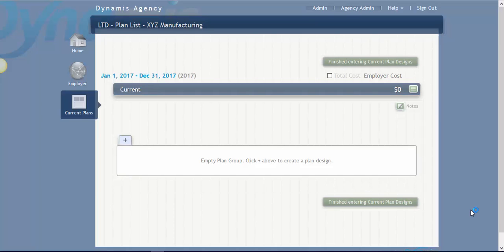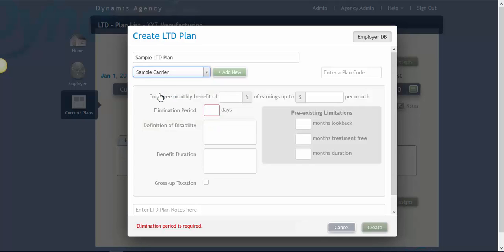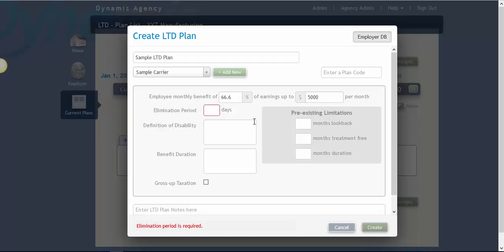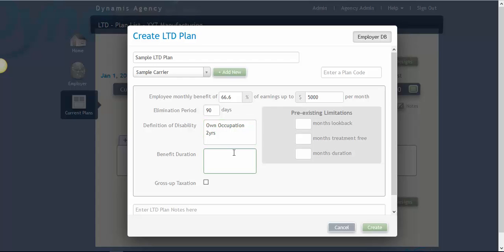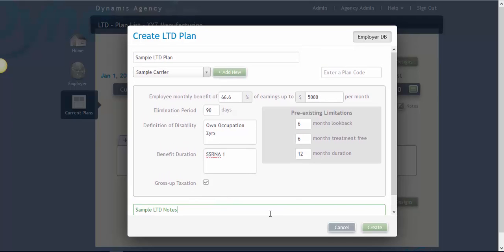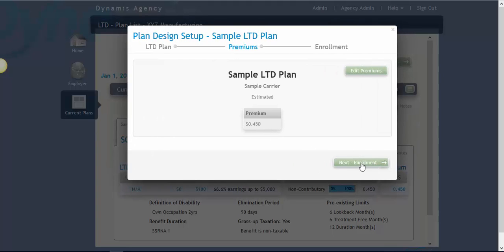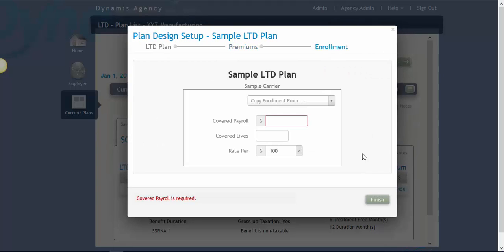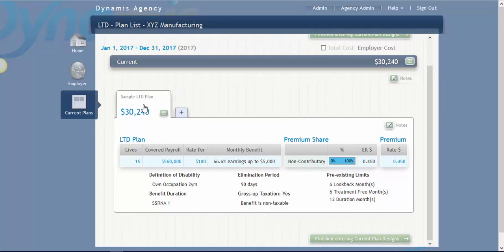Creating LTD Plans